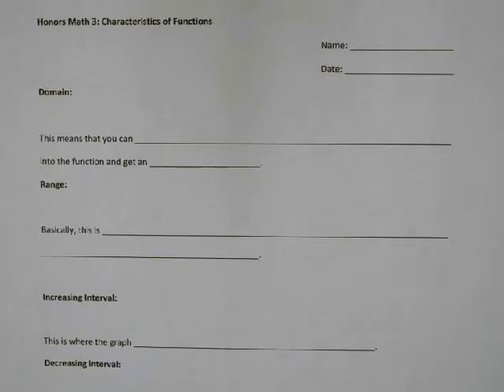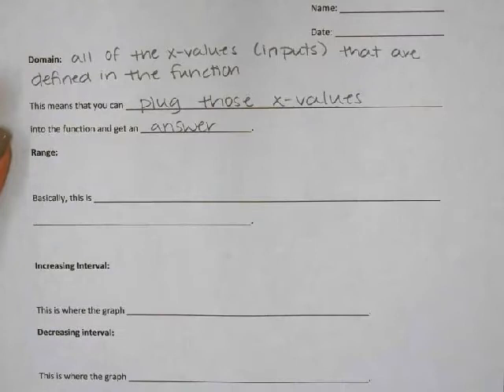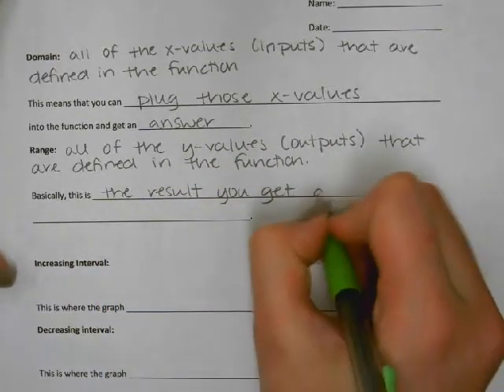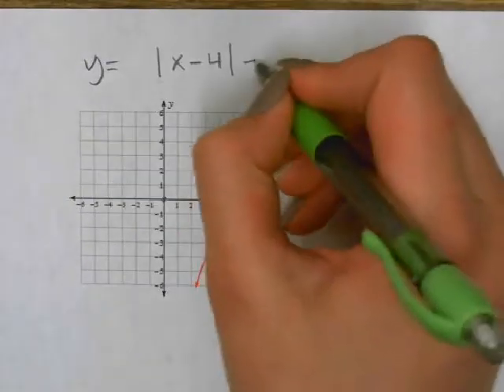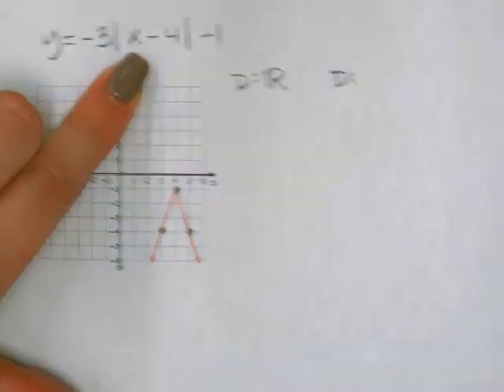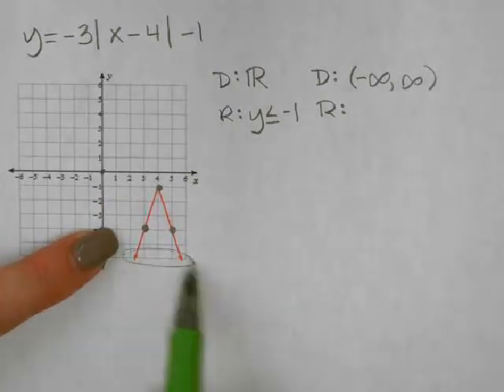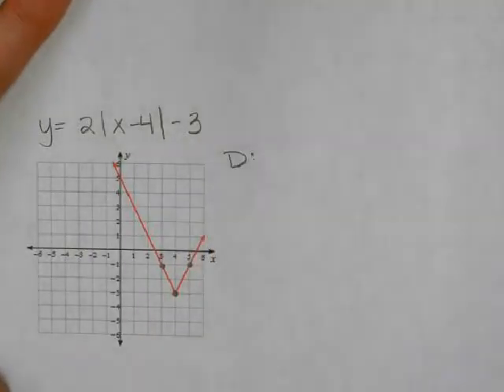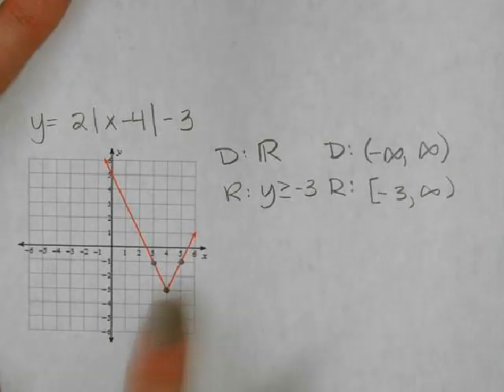Domain and Range Intro